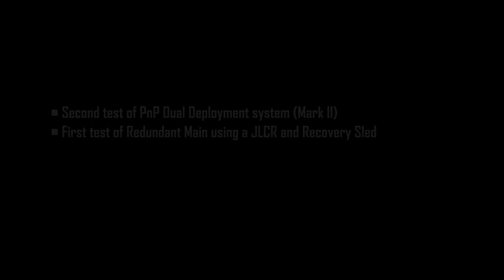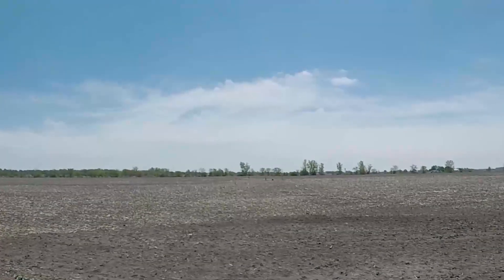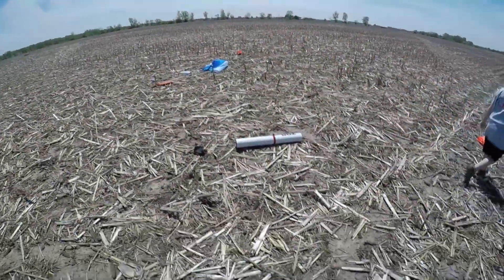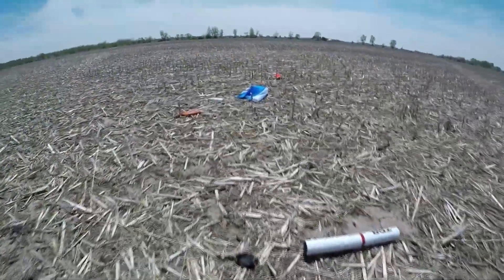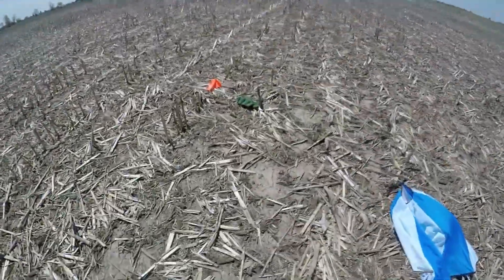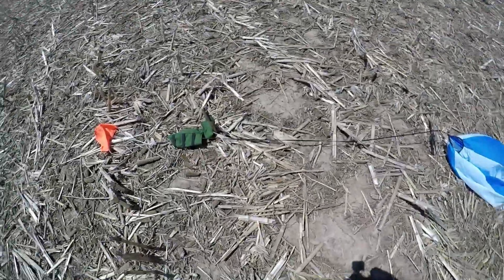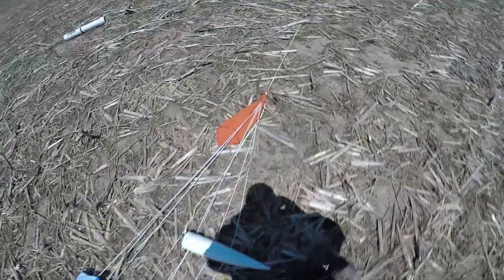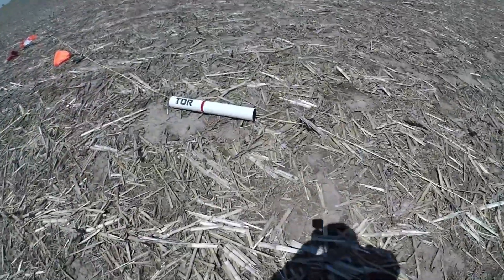TDR Flight #2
TDR Flight #2 | Tripoli Mid-Ohio | May 18th 2019 | Second test of PnP Dual Deployment system (Mark II). First test of Redundant Main (triunal deployment) using a JLCR and Recovery Sled